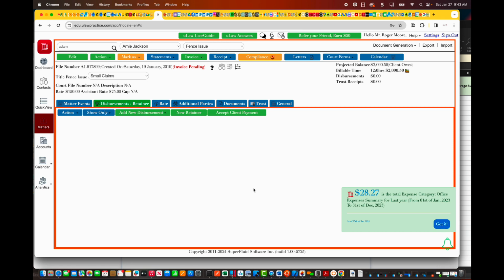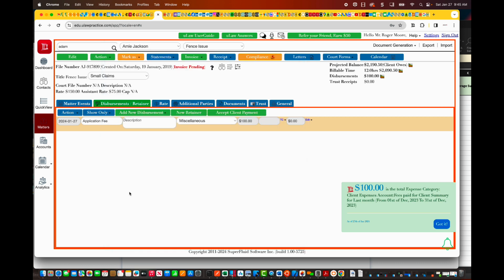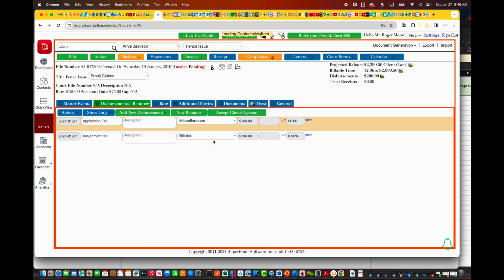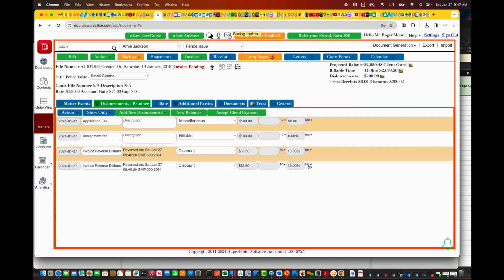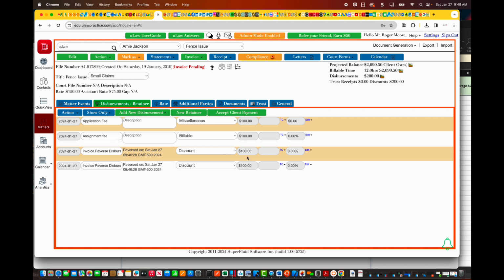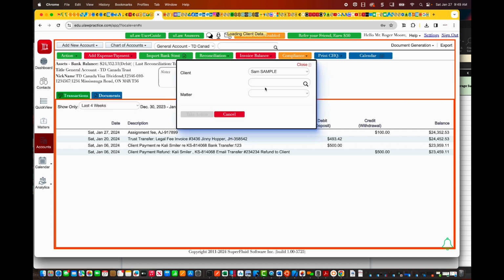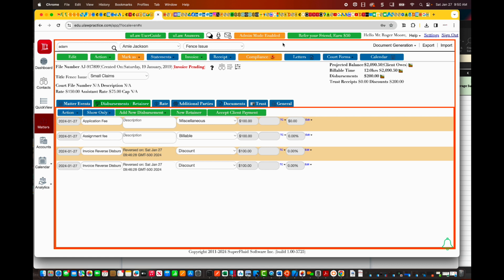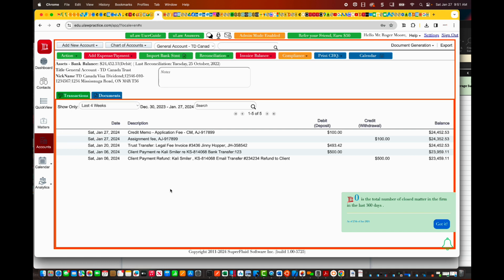Q534. How to enter a CreditMemo or Delete a Matter Disbursement Expense?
Credit memos are typically utilized for rebates, such as when you receive a rebate for a previously incurred expense or disbursement. In these instances, the rebate is recorded as a credit memo. However, there are situations where you might be unable to directly delete the original expense, particularly if it was billed to a client and invoiced as a billable.  The process outlined in this video will guide you through the correct procedure for using a credit memo under these circumstances where you can negate the bank entry